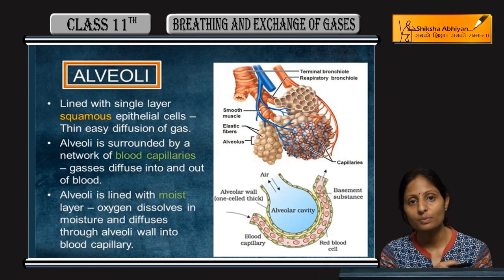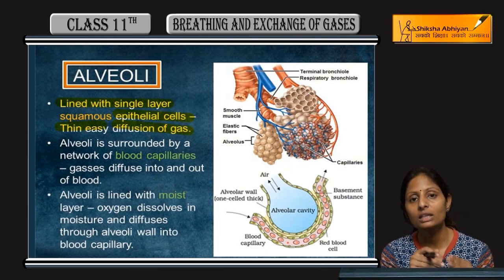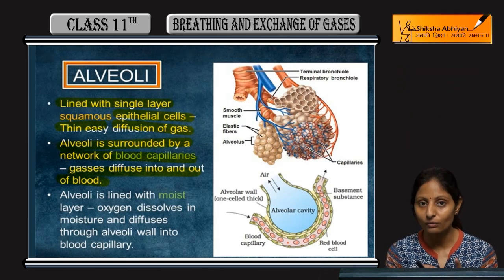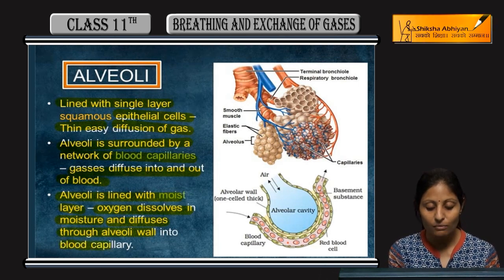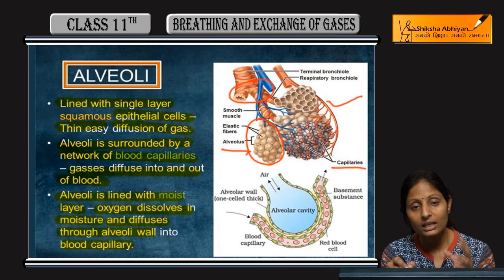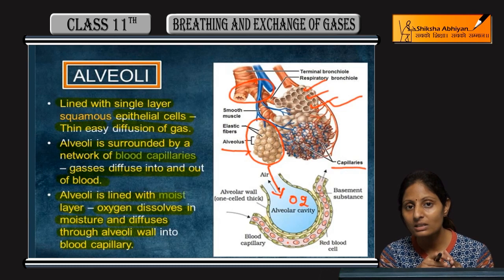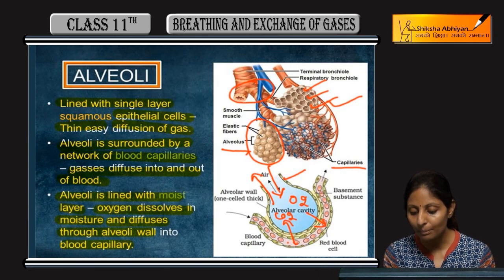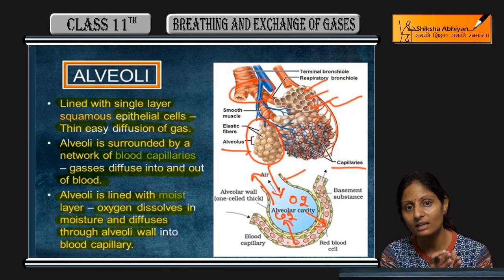Alveoli | Breathing and Exchange of Gases | CBSE Class 11 Biology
In this video, we will talk about the next part of the Human Respiratory system known as Alveoli, its structure, and functions.

This video is a part of series for the chapter “Breathing and Exchange of Gases”, CBSE Class 11, Biology. In this series, we have completed all the concepts, examples and the entire NCERT exercises. It is the part of an initiative taken to provide quality online education to students free of cost on YouTube.